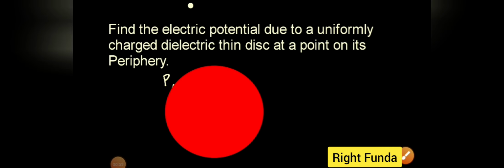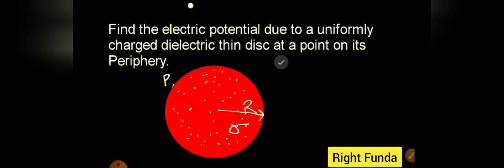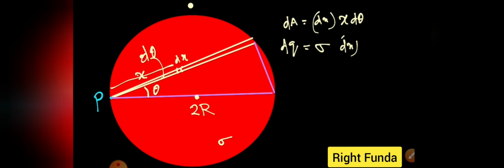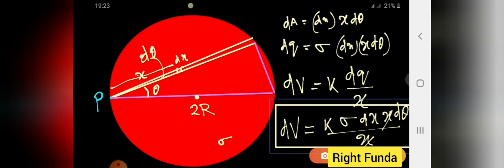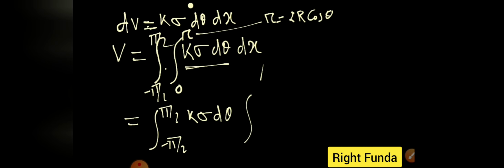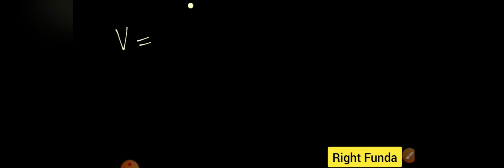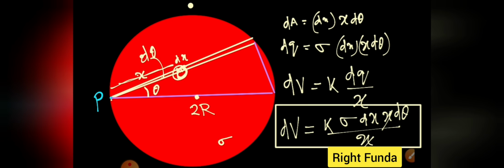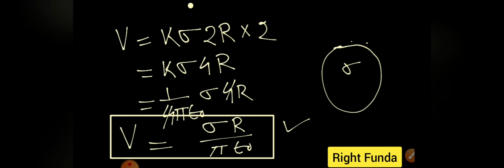Electric Potential on the periphery of a charged disc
Online video tutorial, online physics tutorials, problems and solutions for JEE Mains, problems and solutions for JEE Advanced, Physics, Physics for olympiads, Right funda,